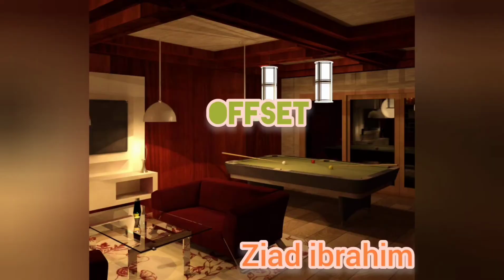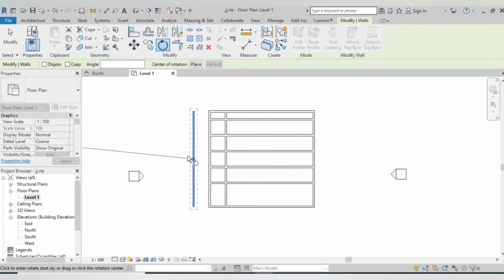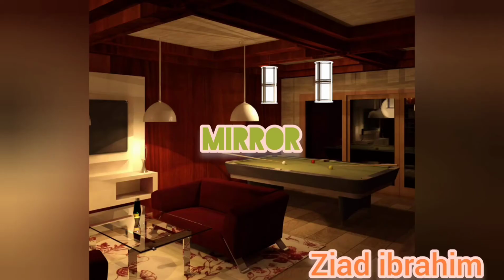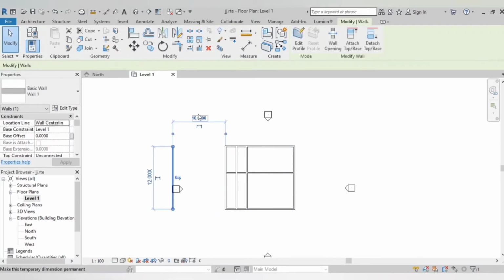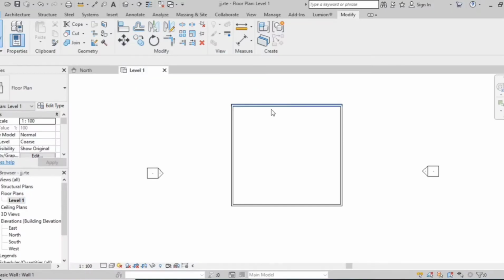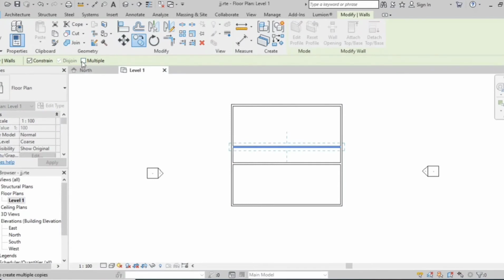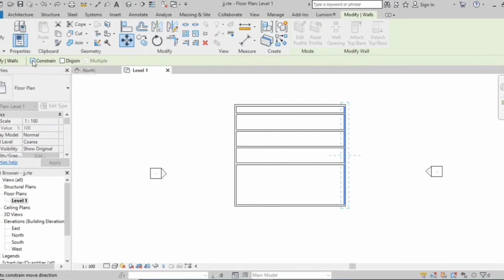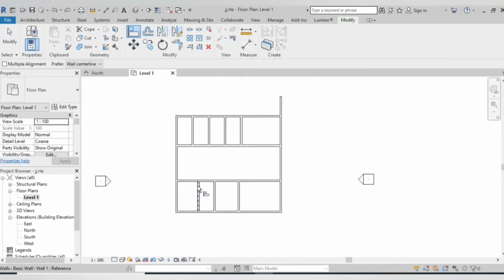Modify tools in Revit ( english commentary )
we are discussing , How to use all the modify tools ?